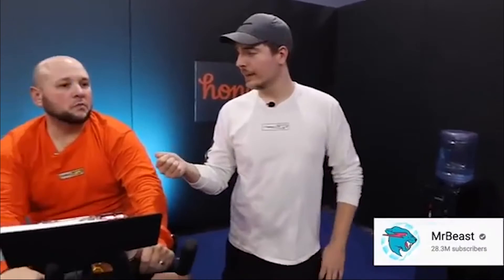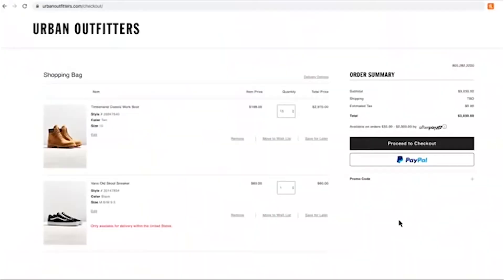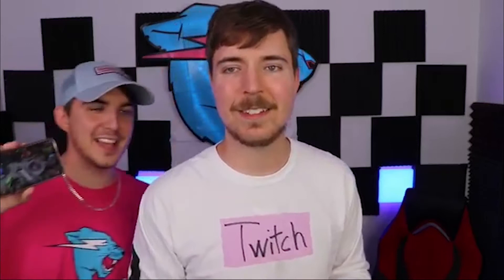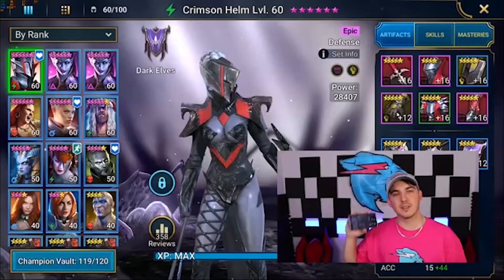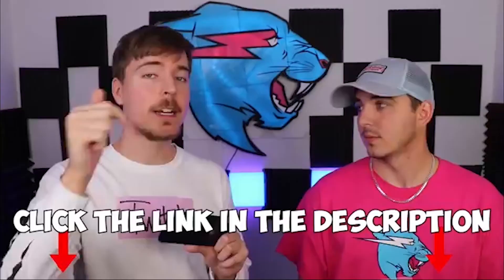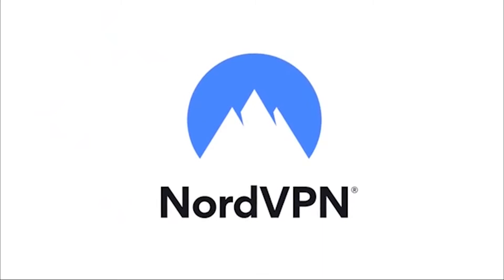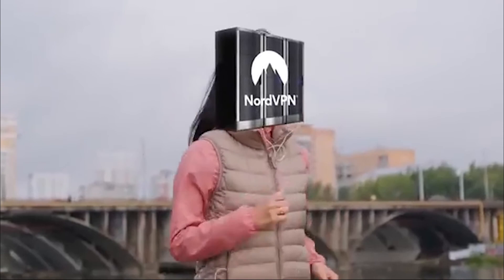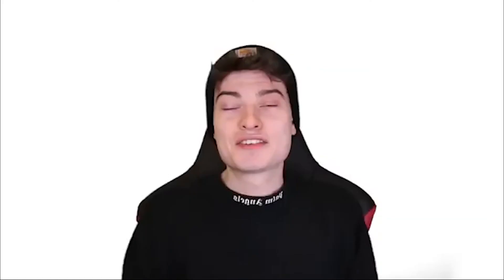The Podcast's first ever Podcast